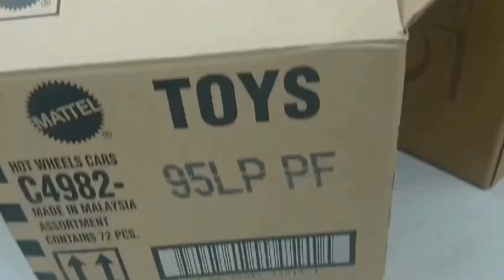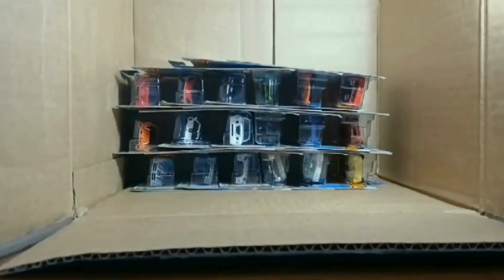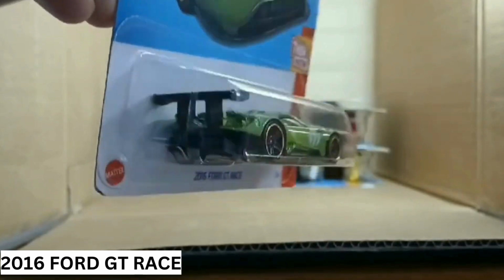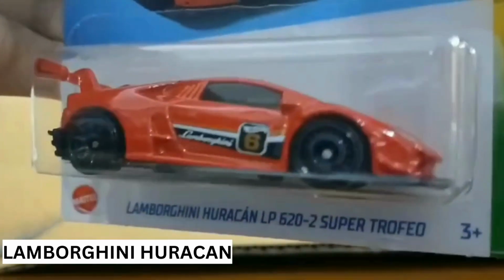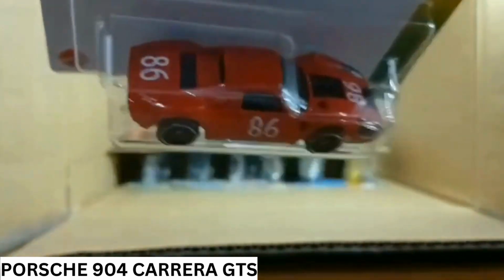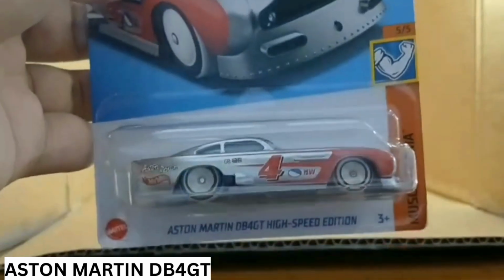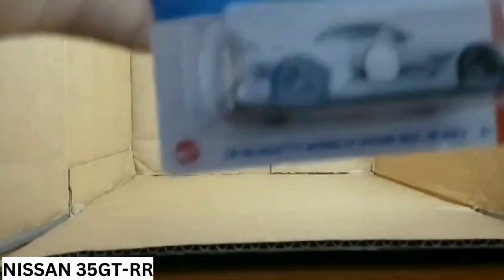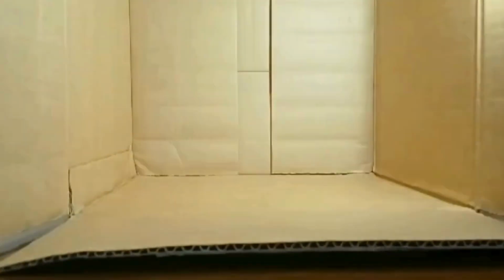HOT WHEELS 2024 P CASE! | TREASURE HUNT | TOYOTA SUPRA, LAMBORGHINI AND MORE!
🚗✨ HOT WHEELS 2024 P CASE! ✨🚗

Join me in this exciting video as we unbox the incredible 2024 Hot Wheels P Case – arguably the most thrilling Hot Wheels release of the year! 🌟 In this exclusive reveal, I’ll be showcasing the most wanted Hot Wheels cars from this case, which is packed with a fantastic selection of licensed castings and surprisingly few fantasy casting.
Watch as I give you a close-up look at each car, sharing detailed reviews and highlighting what makes each model stand out. From classic favorites to brand-new designs, this Hot Wheels P Case is a treasure trove for collectors and enthusiasts alike.

Contents of this video:
00:00 - 00:19 Introduction
00:20 - 00:45 '17 FORD GT
00:49 - 01:13 TOYOTA SUPRA
01:18 - 01:51 '59 CHEVY IMPALA
01:57 - 02:26 '95 MAZDA RX-7
02:30 - 02:58 SILVERADO EV RST
03:02 - 03:35 PORSCHE 911 CARRERA
03:43 - 04:05 2016 FORD GT RACE
04:09 - 04:34 2020 KOENIGSEGG JESKO
04:37 - 05:04 '87 AUDI QUATTRO
05:10 - 05:34 GORDON MURRAY AUTOMOTIVE T.50S
05:38 - 06:06 LAMBORGHINI HURACAN LP 620-2 SUPER TROFEO
06:12 - 06:40 BATMAN ARKHAM KNIGHT BATMOBILE
06:45 - 07:17 TESLA MODEL S PLAID
07:22 - 07:53 PORSCHE 904 CARRERA GTS
07:55 - 08:23 '63 STUDEBAKER CHAMP
08:27 - 08:55 PORSCHE 911 RALLYE
08:58 - 09:25 LAMBORGHINI HURACAN STERATTO
09:35 - 10:09 ASTON MARTIN DB4GT HIGH-SPEED EDITION
10:14 - 10:43 CUSTOM '72 CHEVY LUV
10:48 - 11:23 HONDA S800 RACING
11:33 - 12:15 LB-SILHOUETTE WORKS GT NISSAN 35GT-RR VER.2
12:20 - 12:47 NISSAN SKYLINE GT-R [BCNR33]
12:50 - 13:06 DODGE VIPER SRT10 ACR

Additional Insights:
● Treasure Hunt: '59 CHEVY IMPALA
● Super Treasure Hunt: LAMBORGHINI HURACAN LP 620-2 SUPER TROFEO